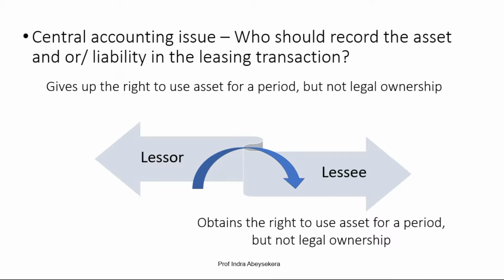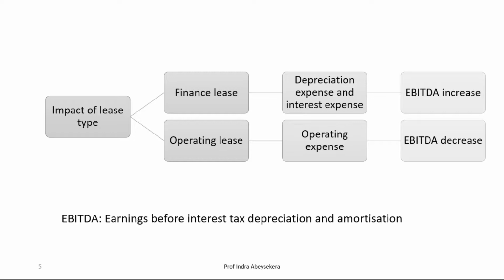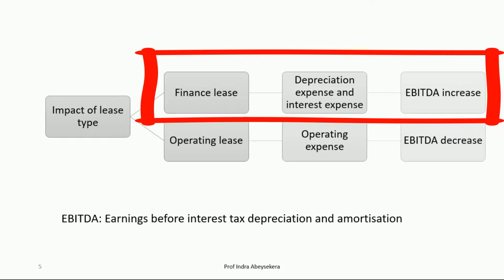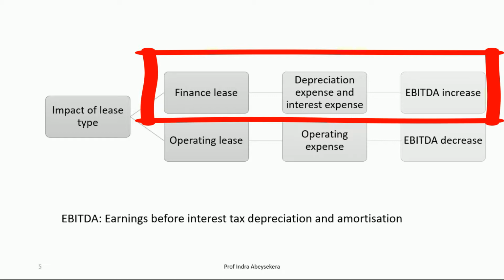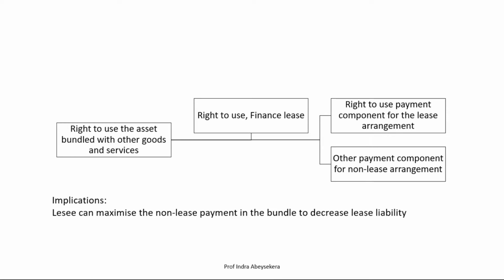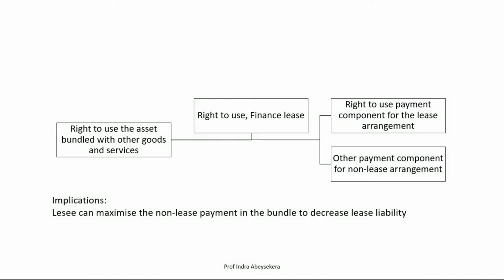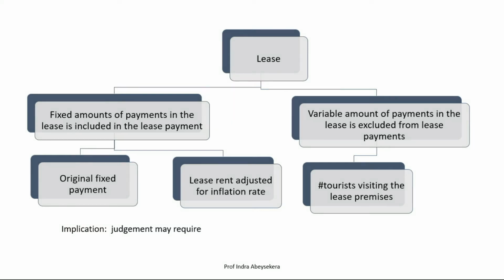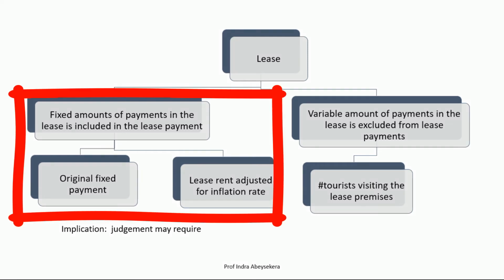what is leasing?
It is important to identify transactions that are considered as leases versus not leases because the way they are measured and recorded in financial statements become different.